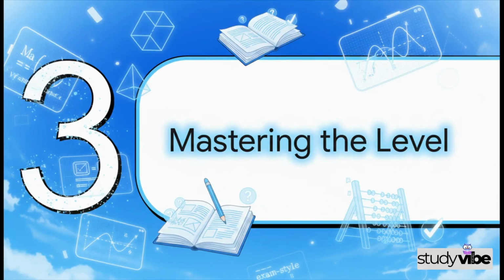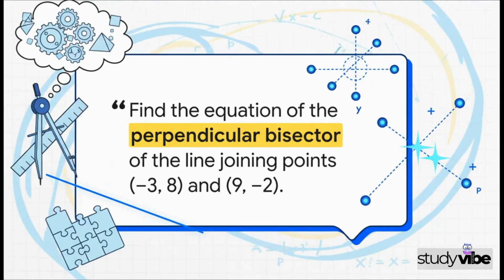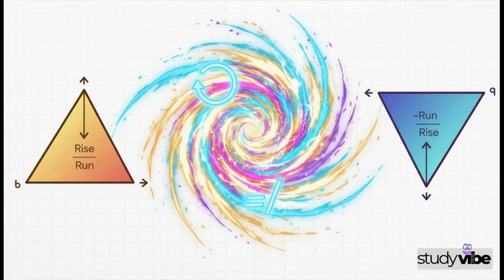studyvibe Cracking Coordinate Geometry